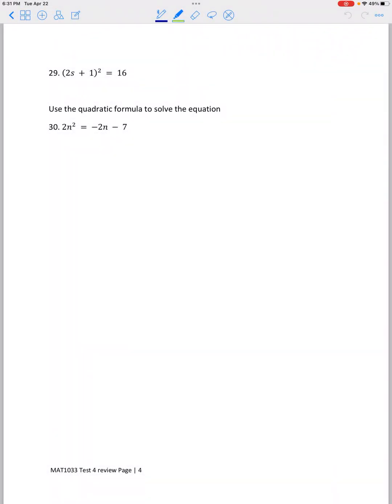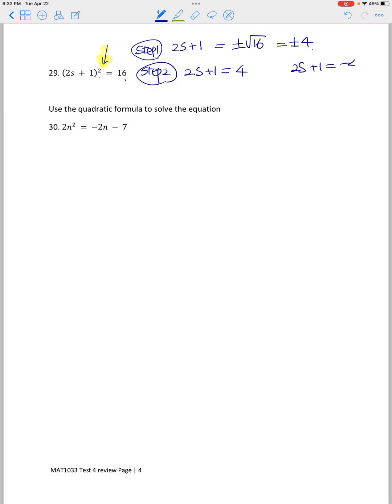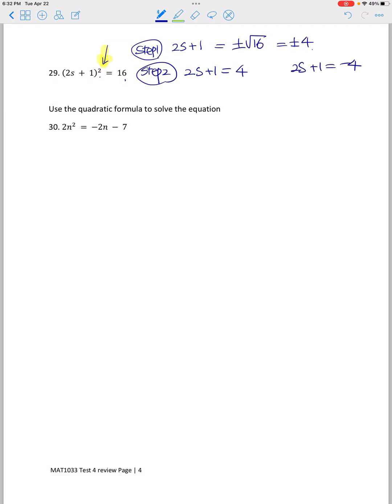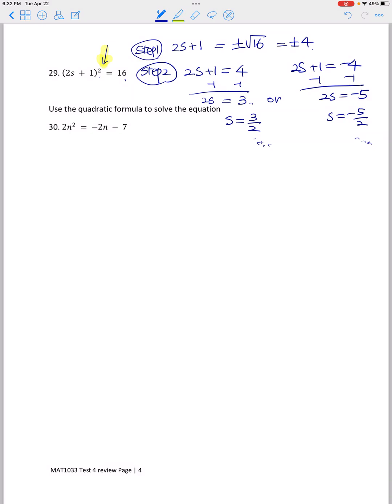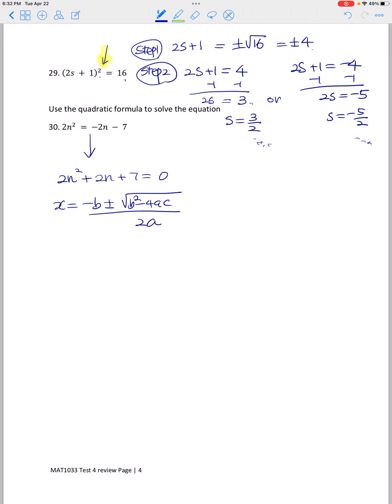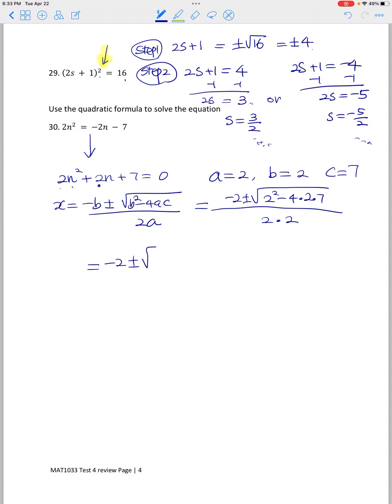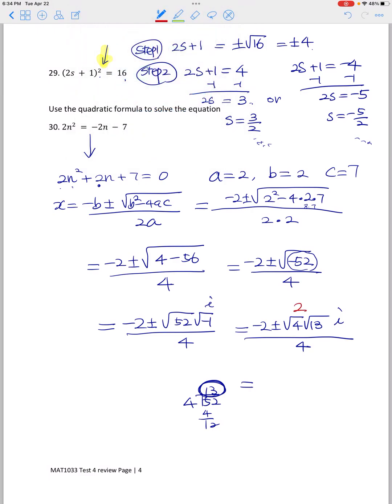MAT 1033 test 4 review page 4